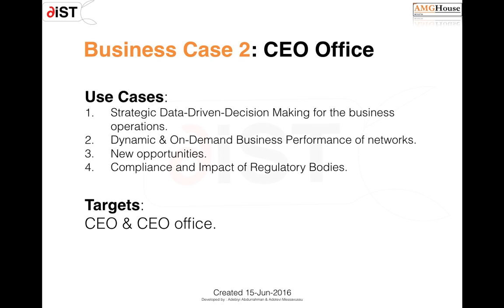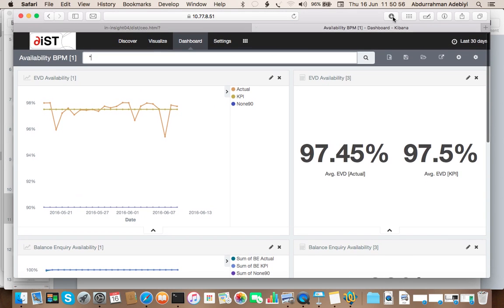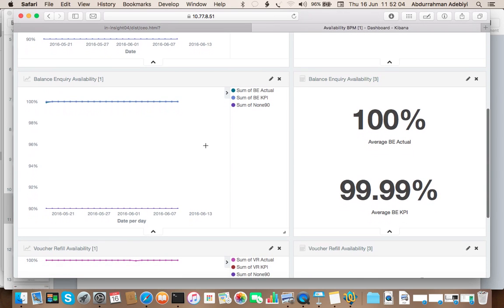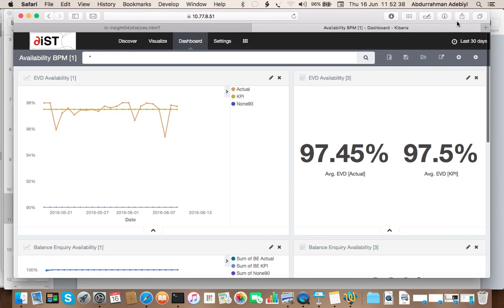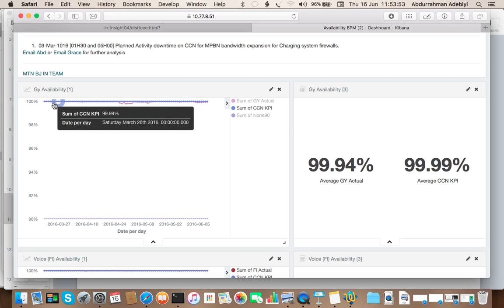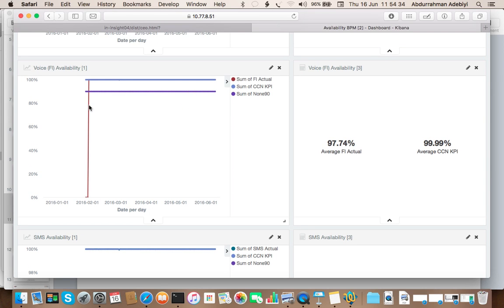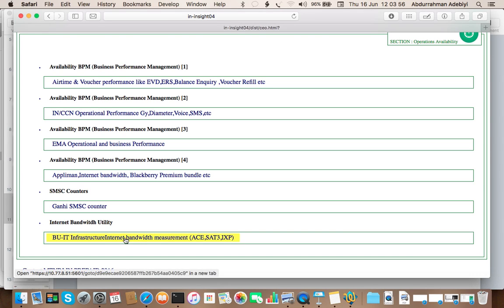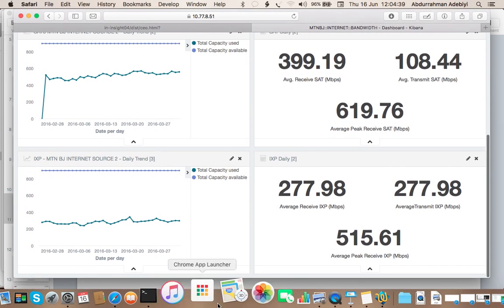DIST BC 2 CEO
DIST Business Case for CEO Office